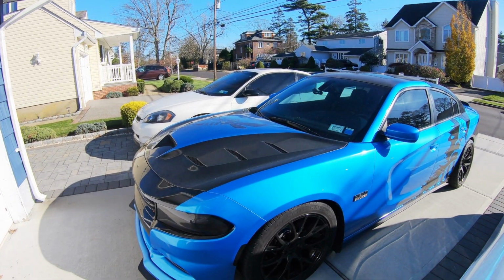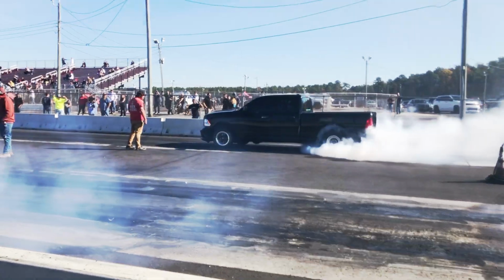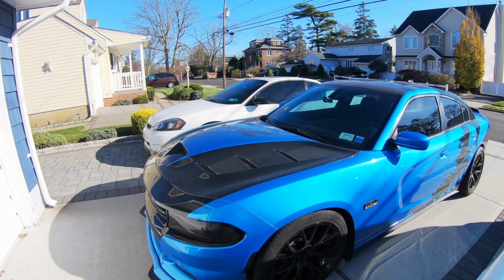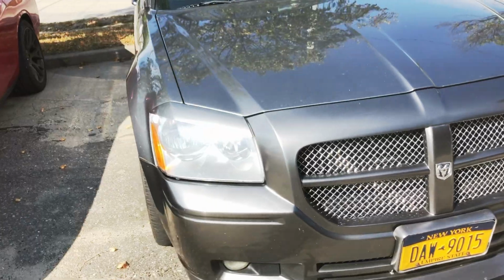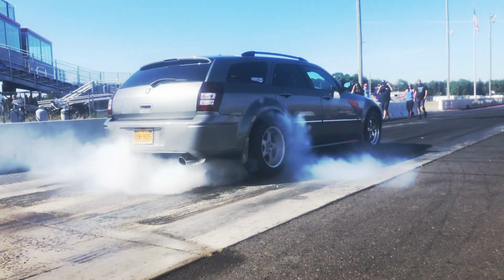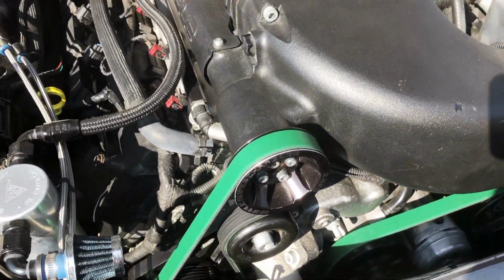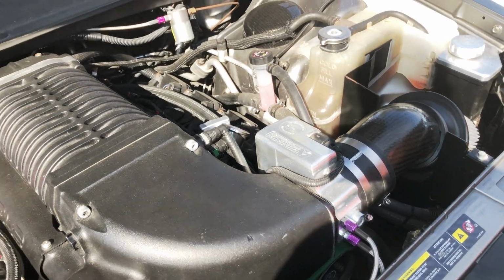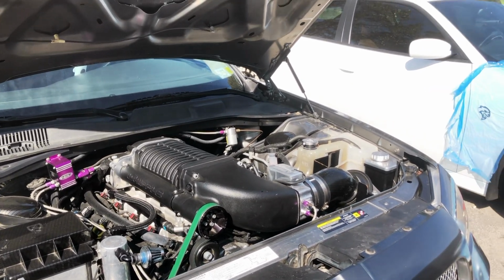Magnum 426 vs Ram 5.7L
Ram 5.7L 345 vs Dodge Magnum R/T 7.0L 426 - The Ram 1500 5.7L V8 Hemi has stage 2 camshaft, Whipple 2.9L, long tubes, Circle D torque converter while the Dodge Magnum R/T has SRT 6.1L Block with 7.0L 426 stroker kit, Whipple 2.9L Supercharger, Forced air cam & Nitrous but doesn't have it setup. Let's see how the Ram vs Magnum race plays out!!!

Artist: Ptr.